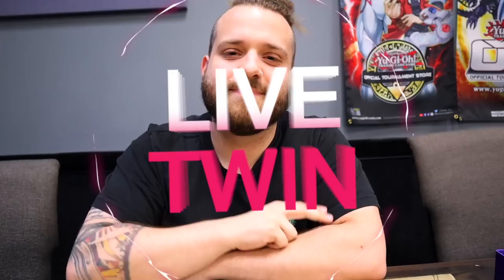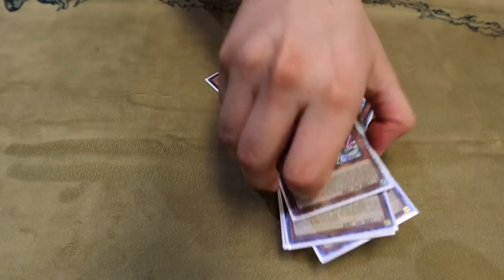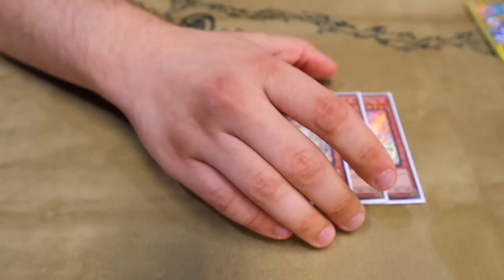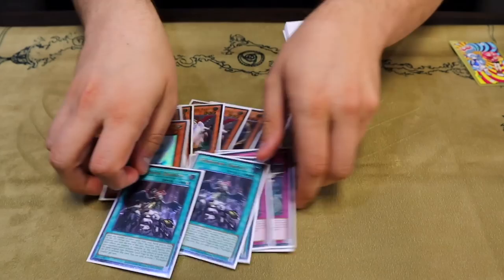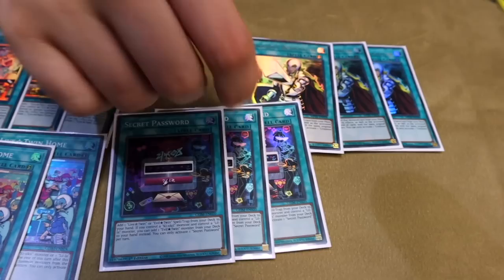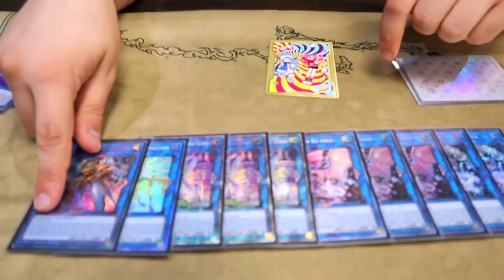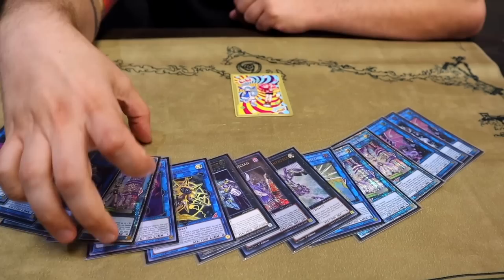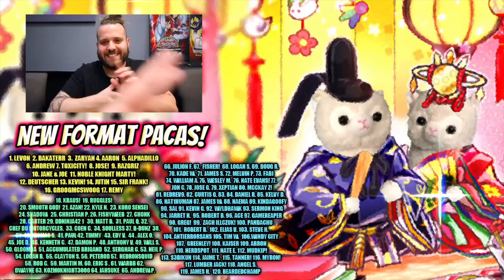THE OTK COMBO YOU NEED TO SEE!! UPDATED LIVE TWIN DECK PROFILE + COMBO! JULY 2022!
🌟GET ALL YOUR YU-GI-OH PRODUCTS FROM BIG 3 DEALS!!🌟

 ~ Codes May Be Case Sensitive ~